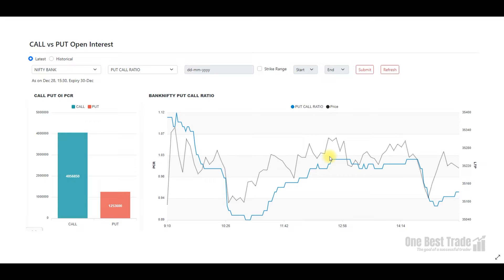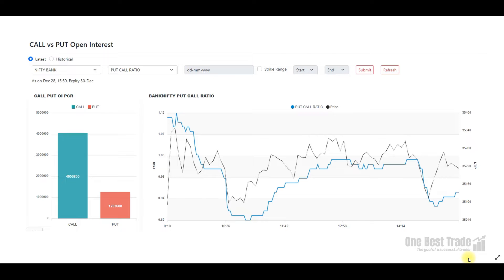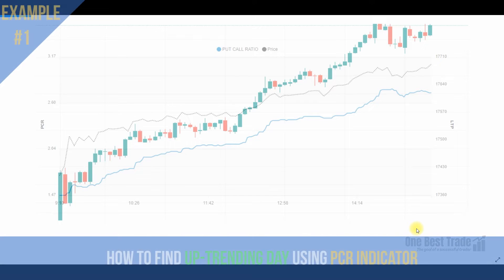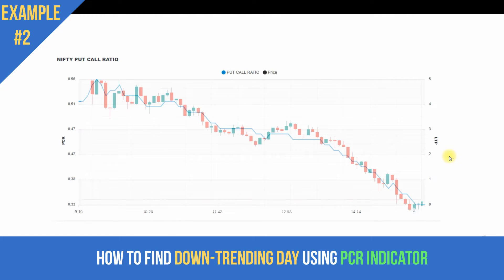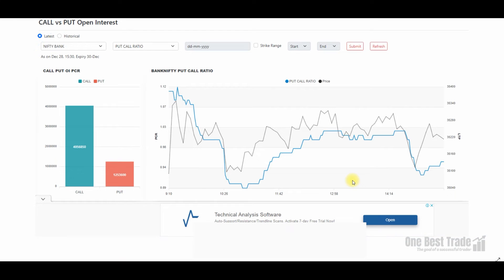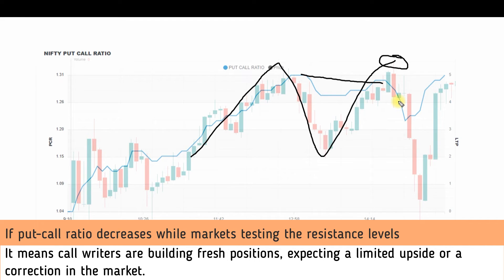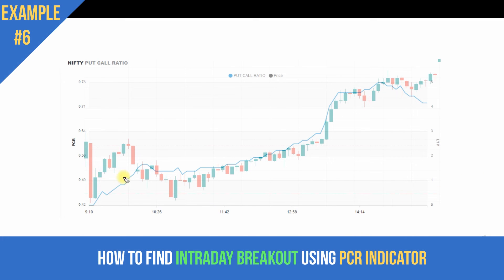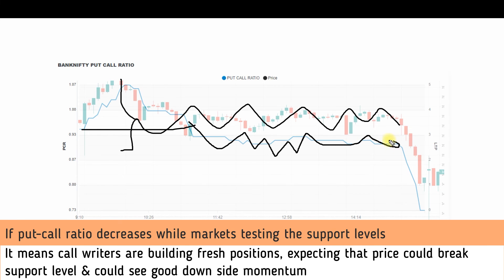PCR trading strategy| option open interest trading strategy | put call ratio indicator| oi chart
how to use PCR chart instead of option chain analysis for nifty and bank nifty option trading..
put call ratio graph,  put call ratio, put call ratio analysis, put call ratio explained,
what is put call ratio, put call ratio strategy, put call ratio indicator,
put call ratio trading strategy, option chain analysis, put call ratio kya hai
put call ratio trading strategy in hindi, put call ratio formula
put call ratio prediction, put-call ratio nse,
nifty put call ratio,  put call ratio explained in hindi,